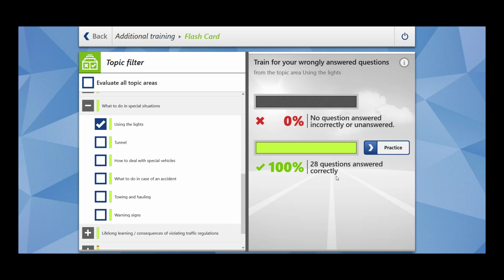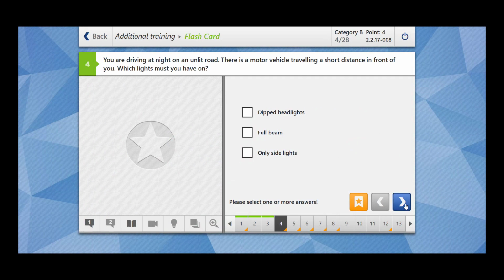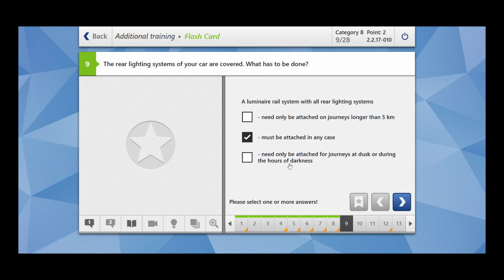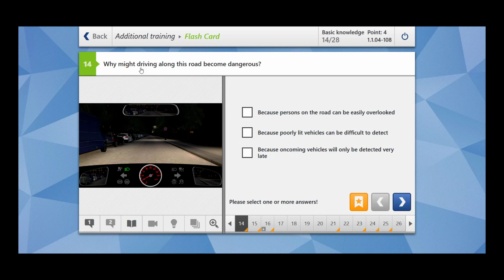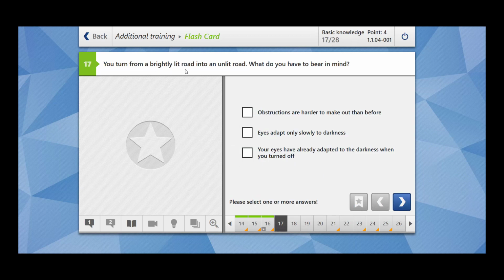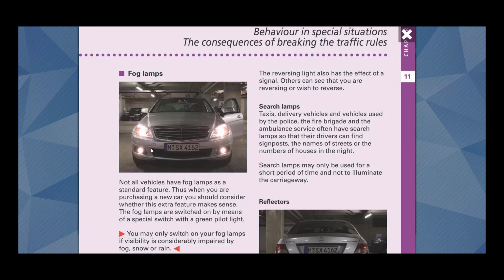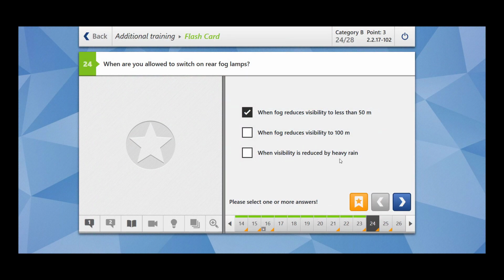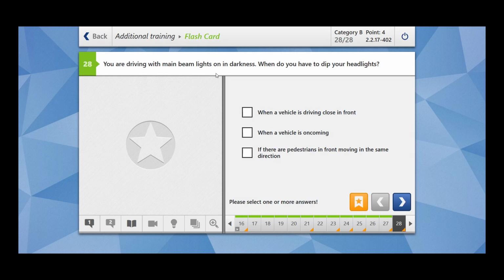Using Lights | How to get Driving License in Germany |German Driving Exam Tips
# Using Lights